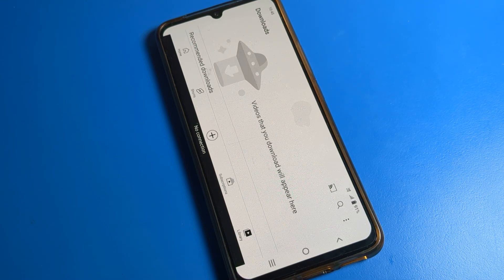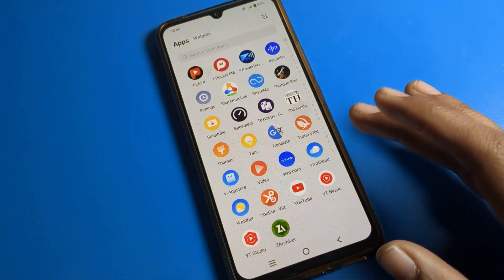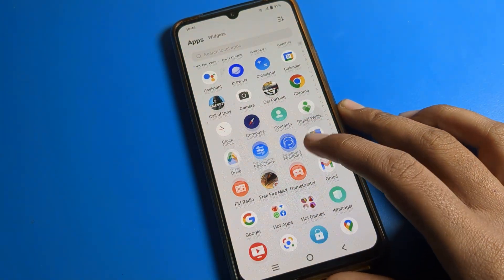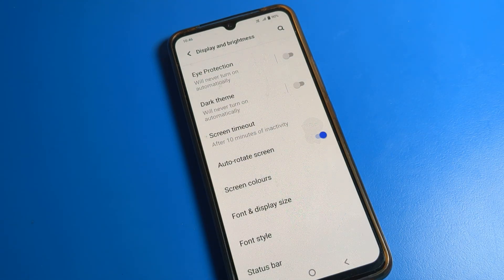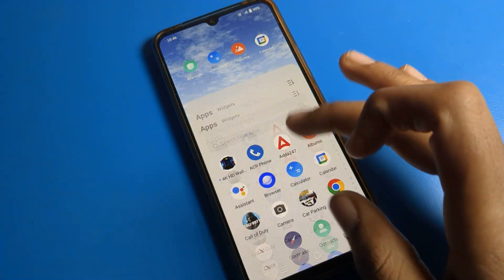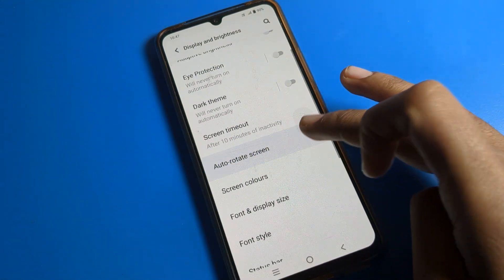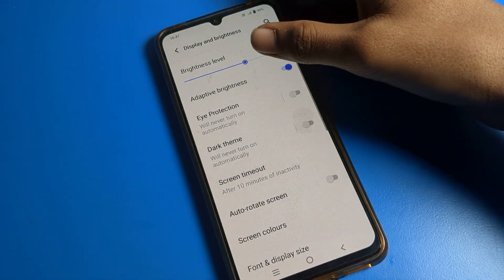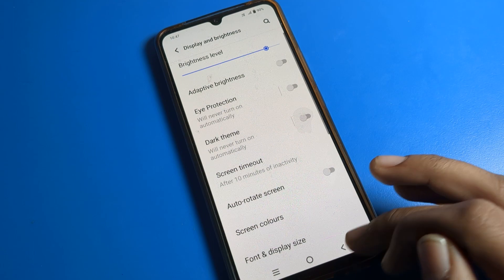How to disable Auto rotate screen iqoo z6 | auto rotate disable on iqoo phone